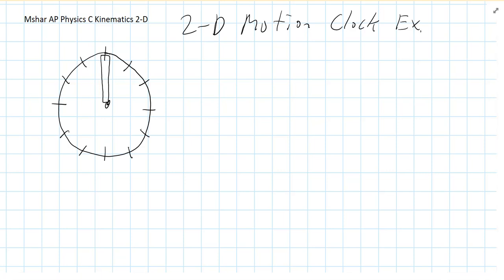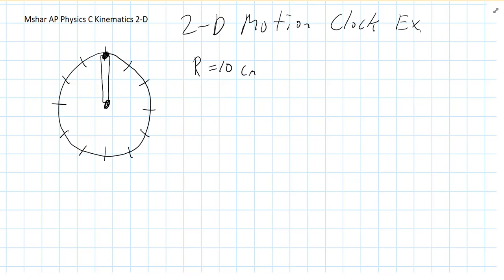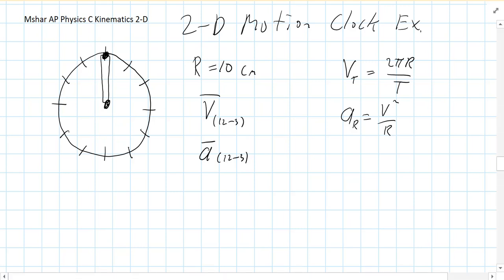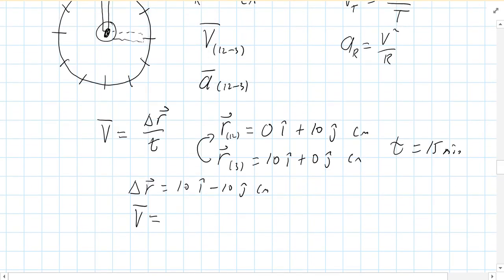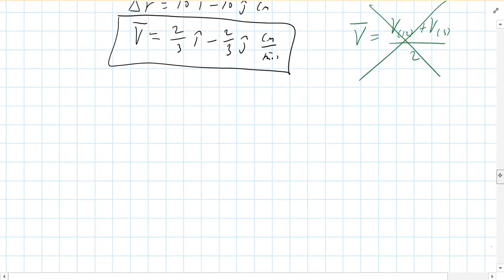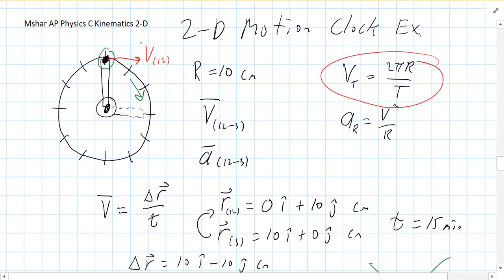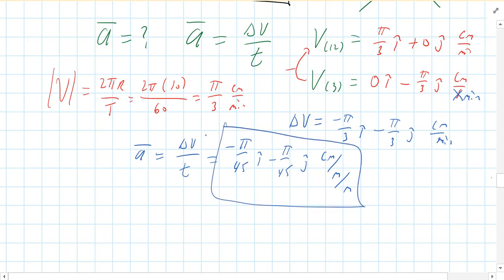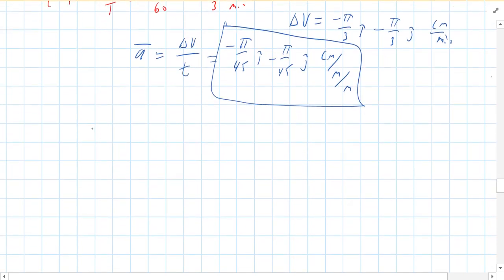AP C Kinematics 2 D Part 05 Clock Example